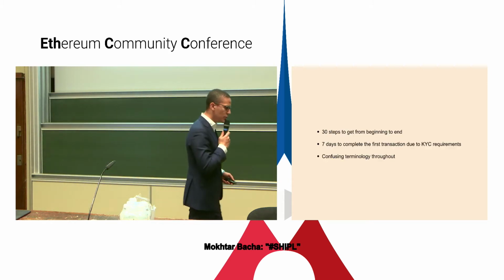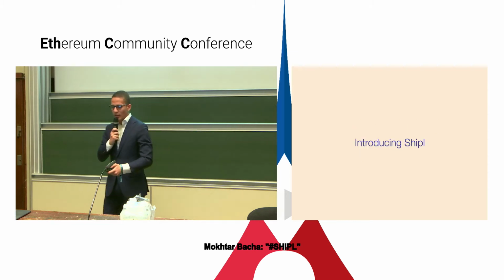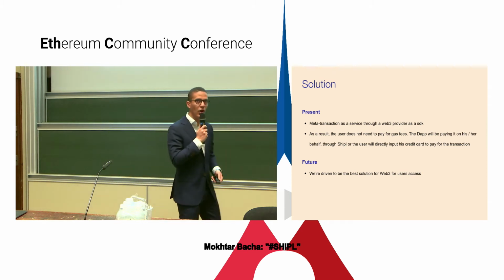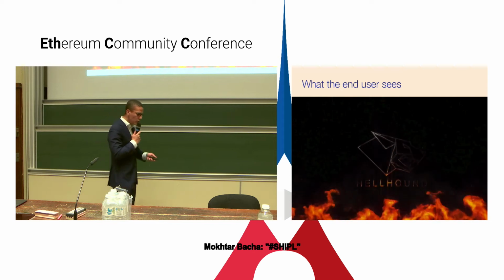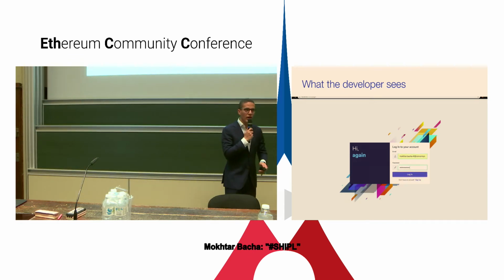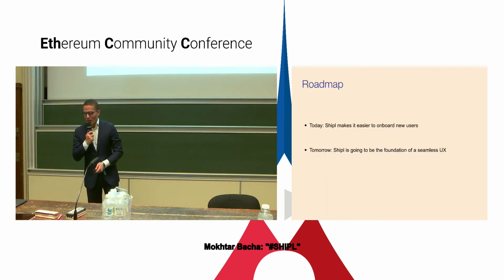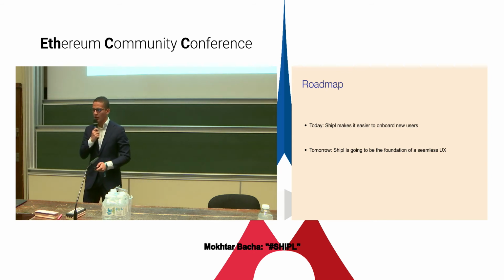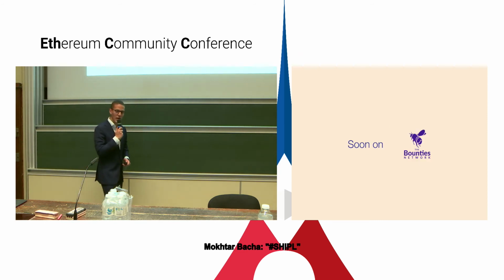EthCC 2: Mokhtar Bacha